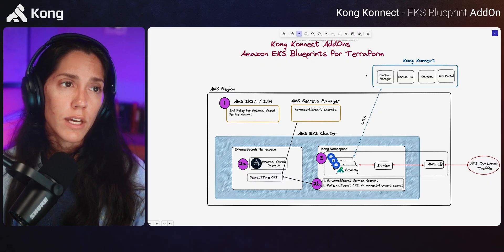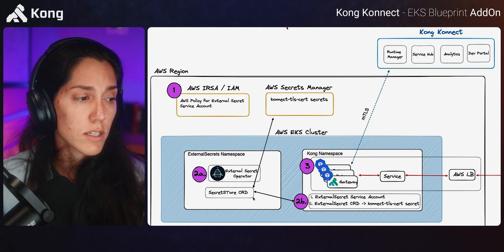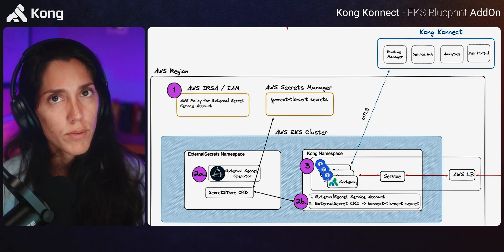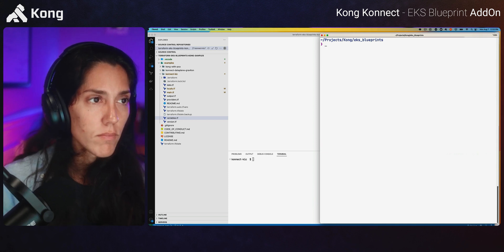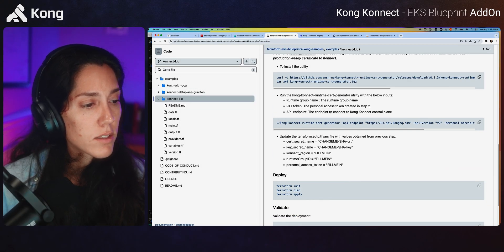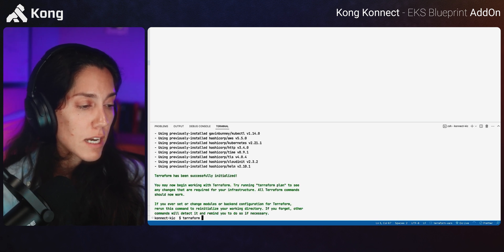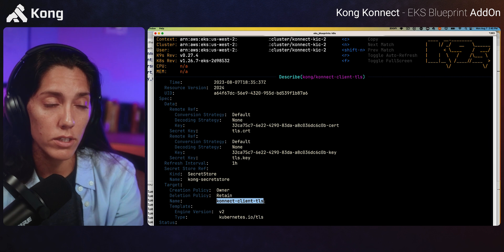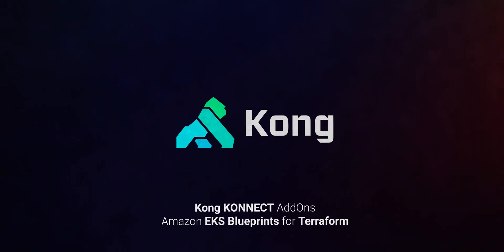Kong Konnect AddOns | Kong Gateway & Kong Ingress Controller | EKS Blueprint for Terraform Framework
Explore the future of Kong Konnect deployment on AWS EKS!

In this tutorial, Danny Freese introduces Kong Konnect AWS EKS Terraform Blueprint AddOns.

Learn how to effortlessly integrate and optimize Kong Konnect instances with EKS clusters using these addons. Discover simplified certificate management, prerequisites, step-by-step setup, and the power of Terraform automation.

With our AWS partnership, we jointly created two Kong Konnect AWS EKS Terraform Blueprint Addons, eks-blueprint-konnect-runtime-instance and eks-blueprint-konnect-kic, to help bootstrap your Kong Konnect instances on EKS.

When it comes fundamentally to standing up a production ready EKS cluster, there is more to it than meets the eye: deploying drivers, integrating with AWS Secrets Manager, integrating with AWS logging infrastructure, understanding the AWS IAM Roles for Service Accounts (IRSA) integration.  AWS EKS Blueprints in Terraform framework was designed to solve these needs by providing guardrails while adhering to community-wide Infrastructure as Code standards.

AWS EKS Blueprint Addons is an AWS developed framework based on Terraform and Helm to easily bootstrap EKS clusters. It comes with native EKS addons, such as AWS CNI, AWS EBS CSI driver, and the most popular third-party technologies such as Kong Konnect. The objective of the framework is to get you to a production-ready environment quickly by simplifying and consolidating Day 2 operations with AWS best practices built into addons themselves.

Overall, AWS EKS Blueprints for Terraform helps customers get a production ready EKS Cluster, as quickly as possible.